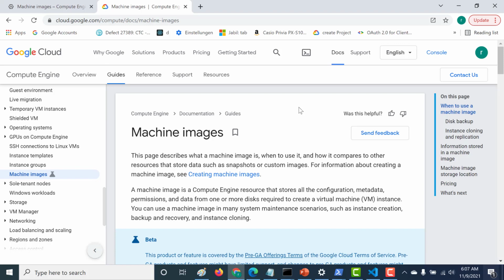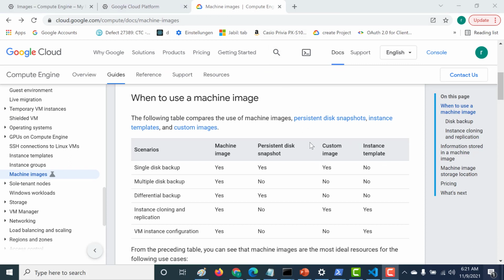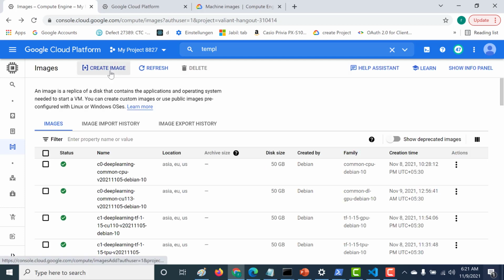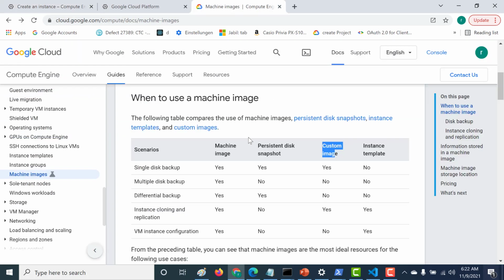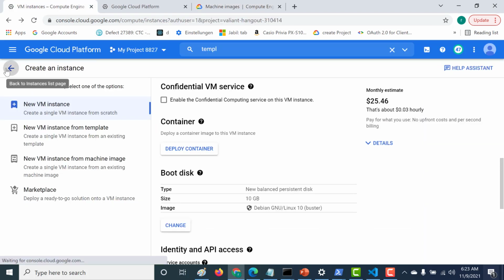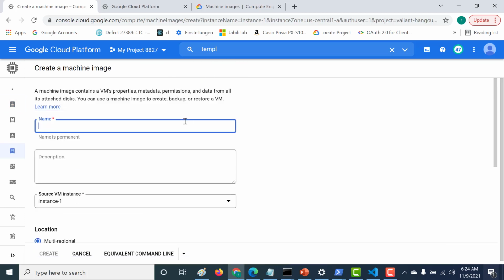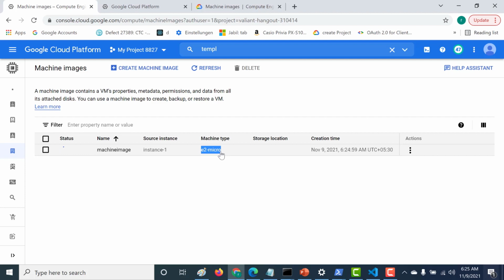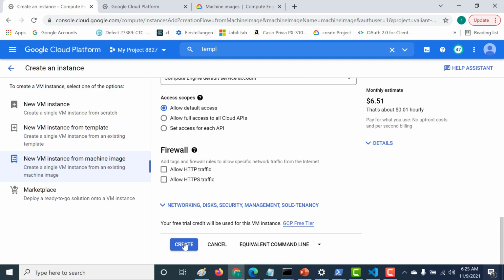How to create a VM from a machine image